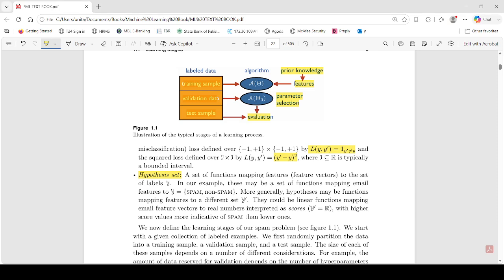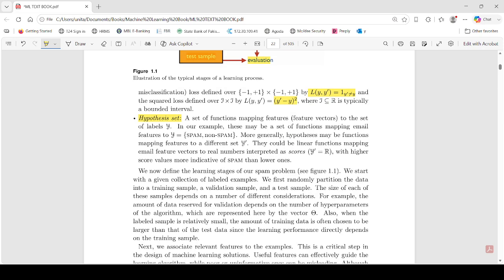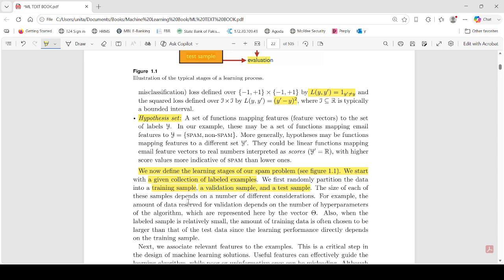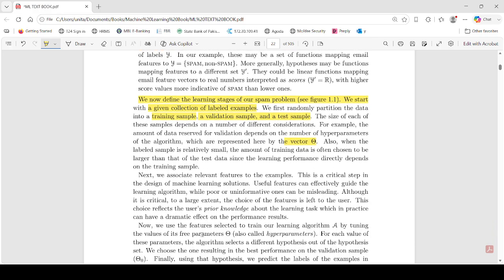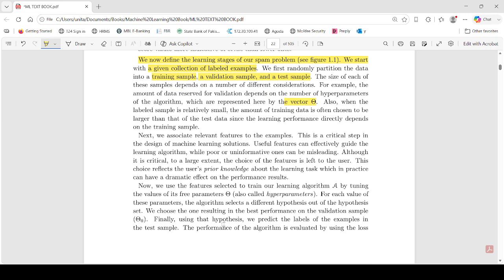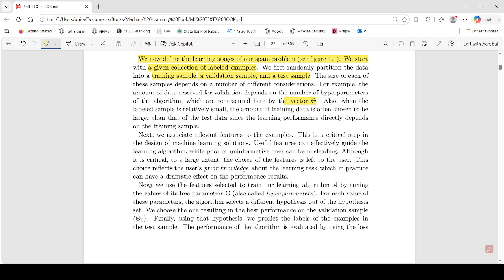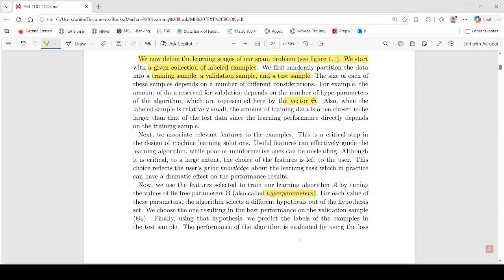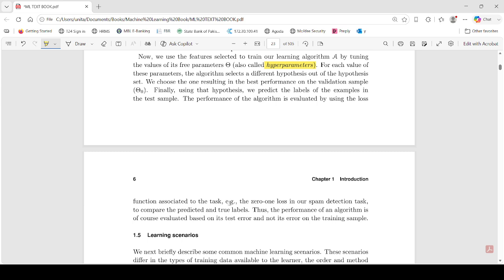Typical Stages of a Machine Learning Process | Training, Validation, Testing & Evaluation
How do training, validation and test data work together in a machine-learning process?

In this video, I explain Figure 1.1 from Section 1.4, “Learning Stages,” of the book Foundations of Machine Learning, Second Edition, by Mehryar Mohri, Afshin Rostamizadeh and Ameet Talwalkar.

The diagram illustrates the typical stages involved in building and evaluating a machine-learning model.

Topics explained in this video include:

✅ Labeled data
✅ Training sample
✅ Validation data
✅ Test sample
✅ Learning algorithm
✅ Prior knowledge
✅ Feature selection
✅ Model parameters and hyperparameters
✅ Parameter selection
✅ Model evaluation

The training sample is provided to the learning algorithm to train a model. Prior knowledge helps determine the features used to represent the data.

The validation data is then used for parameter or hyperparameter selection. After selecting the appropriate model configuration, the separate test sample is used to evaluate the model’s performance on unseen data.

This video also explains why training, validation and test data must serve different purposes and why test data should not be used during the learning or parameter-selection stages.